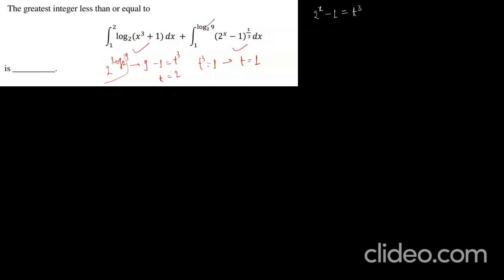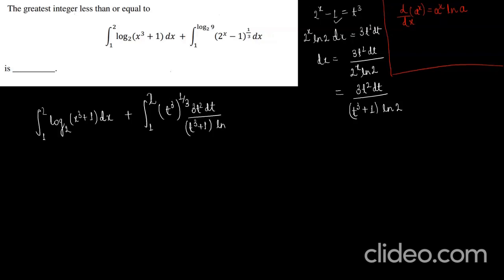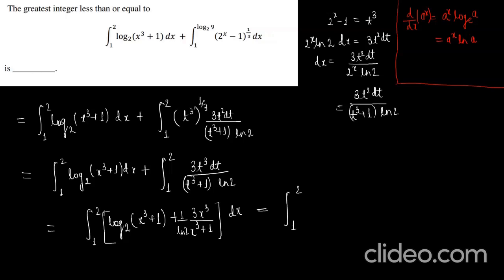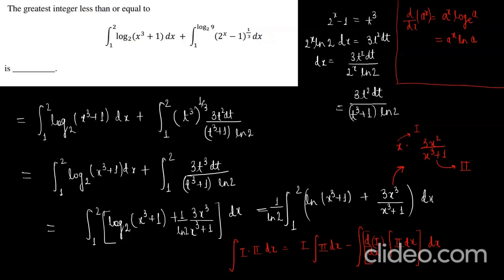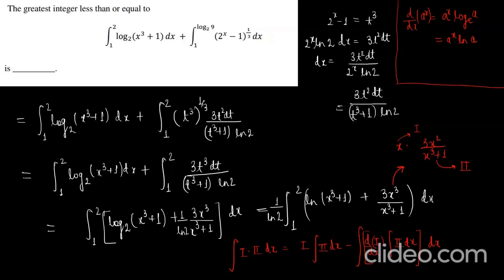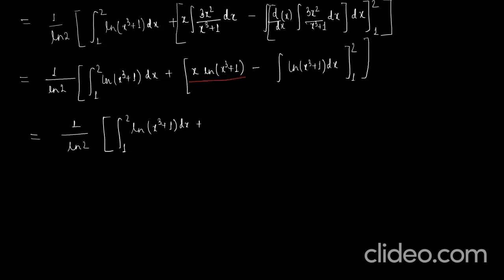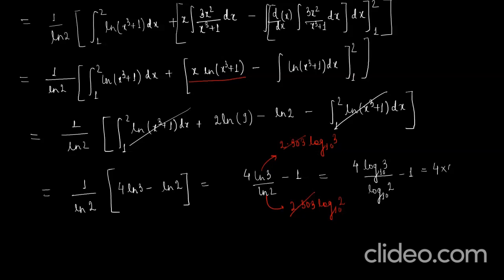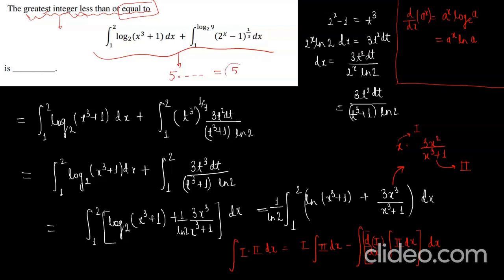JEE Advanced 2022 P2 Integration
A most important tip regarding problem solving towards mathematics is given according to my observation you must think about it.
Hello Learners!
In this question I have explained every mentioned terminology and concept behind it. And solution is given in very elaborative manner. There are many more questions in queue.
JAI HIND!